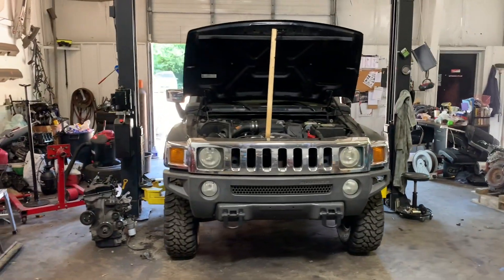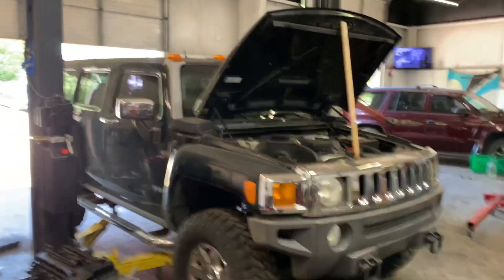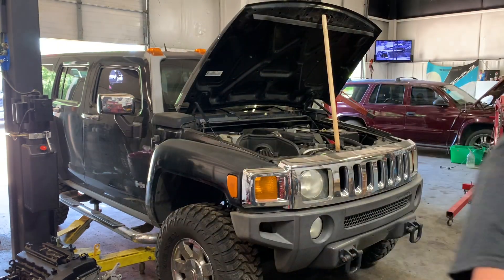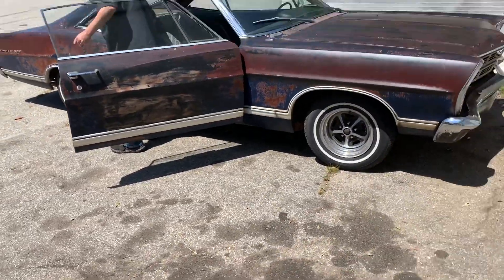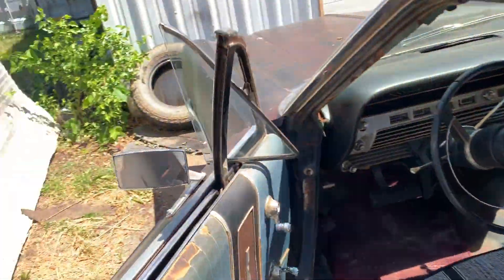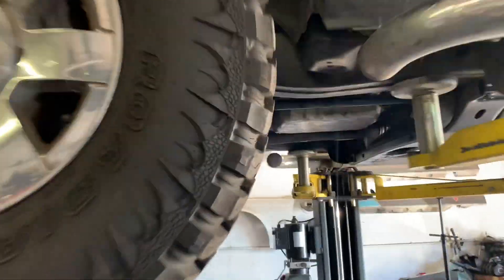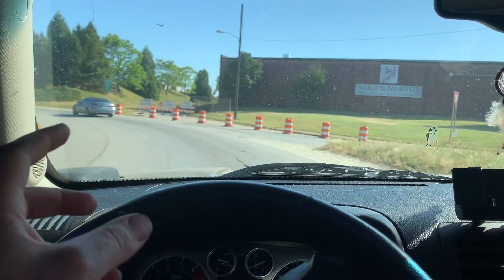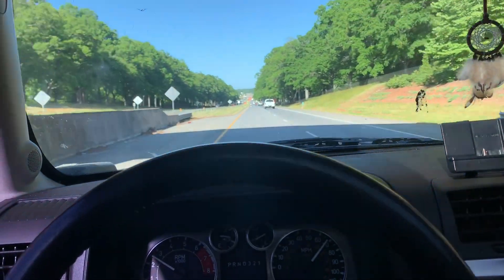ANOTHER transmission for the Hummer H3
Now I know what you all are thinking, and yes, we will totally miss this hummer. Were gonna miss all the space it took up inside. How it was impossible to work around, the fact that it blocked the front part of the lift for larger vehicles. I'm going to miss all the inside storage it wasted, but I think most of all, I'm going to miss everyone who visited the shop asking "what's wrong with that thing"

Can you tell I'm ready to not look at it anymore?  Yea well.. Goodbye and good riddance! Until the next breakdown hummer!